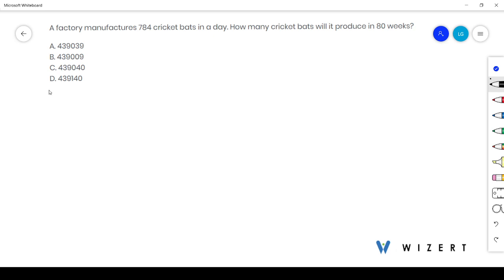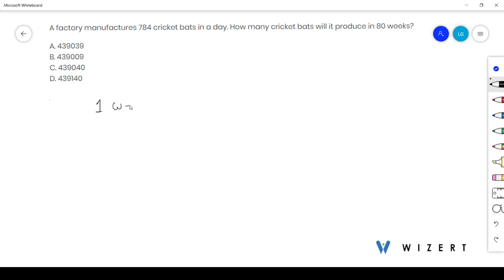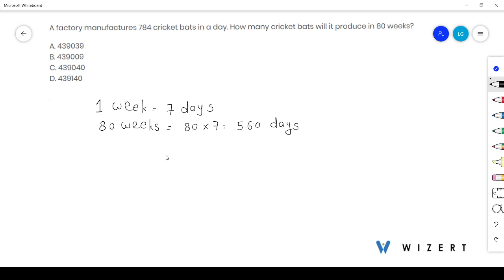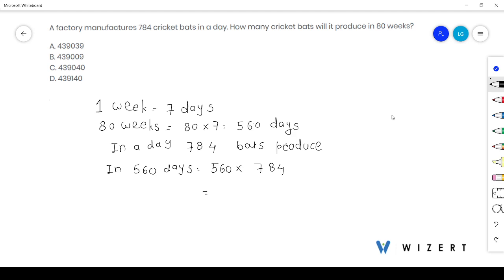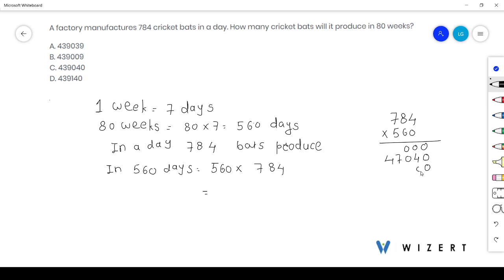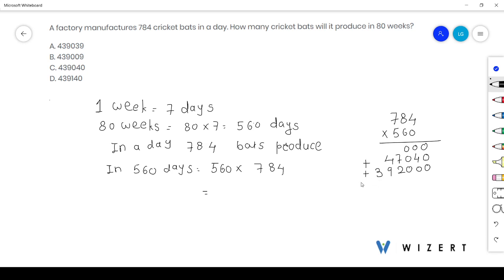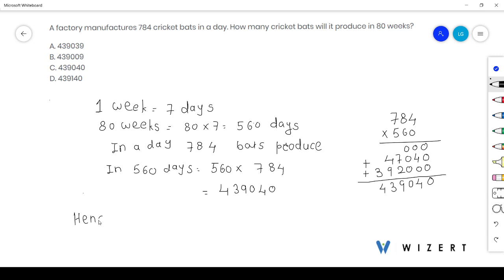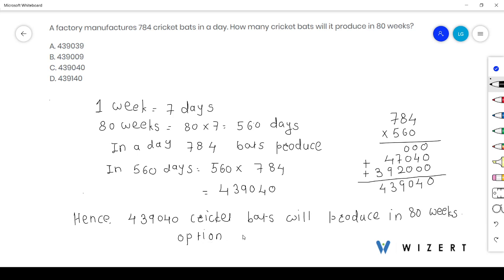Maths Multiplication worksheets for Grade 4 - Set 1616235851